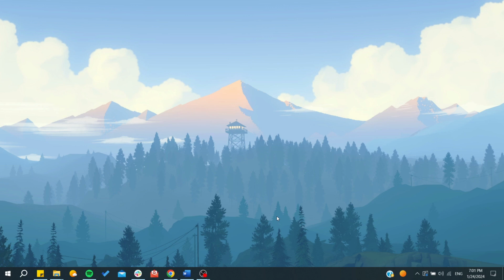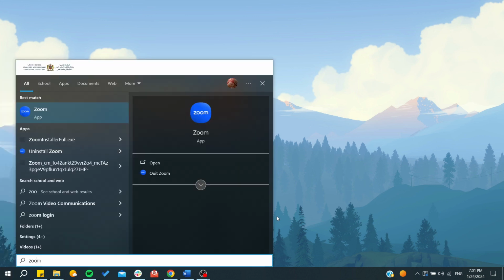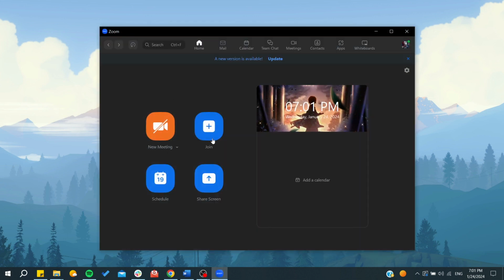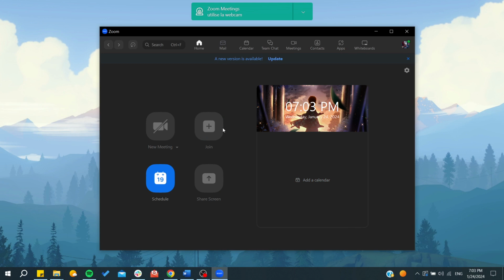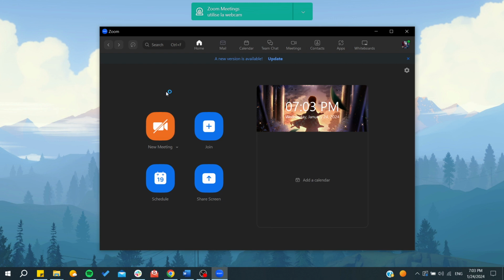How to Join a Zoom Meeting in 2024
Dive into the world of virtual collaboration by learning how to join a Zoom meeting in 2024. Whether you're connecting for work, education, or social gatherings, our step-by-step tutorial ensures you can easily participate in Zoom meetings. Stay current with the latest updates and features Zoom offers in 2024, making your virtual meetings smoother and more accessible.